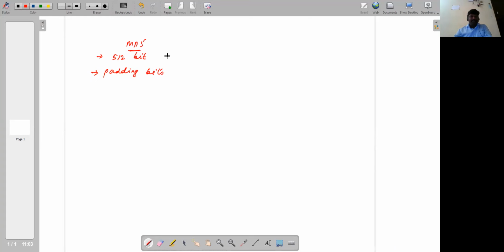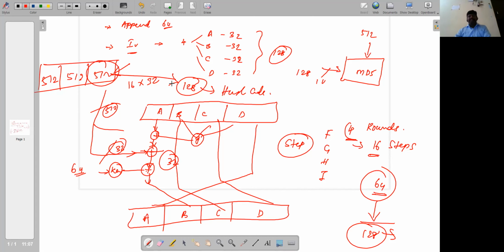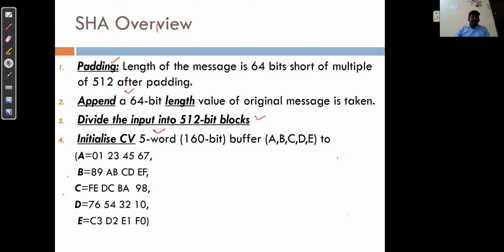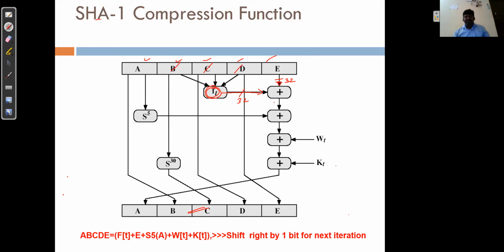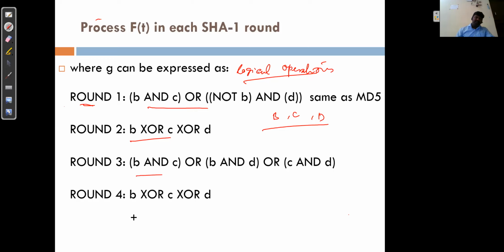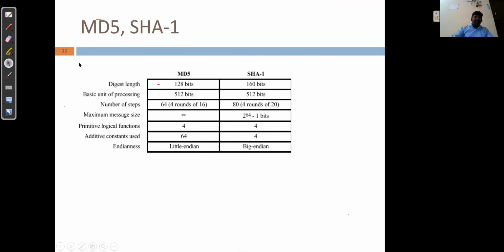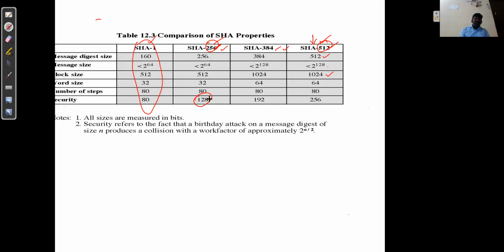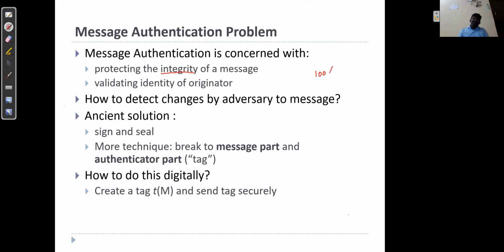SHa1,SHA512,Comparison of MD5 and SHA